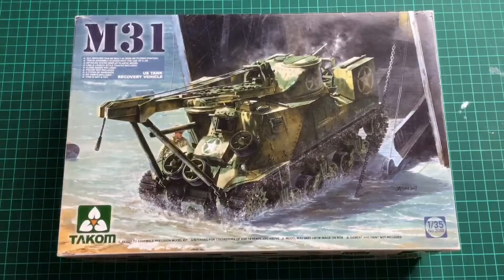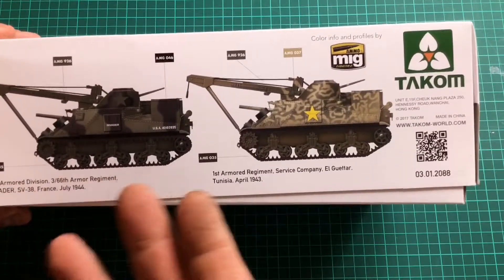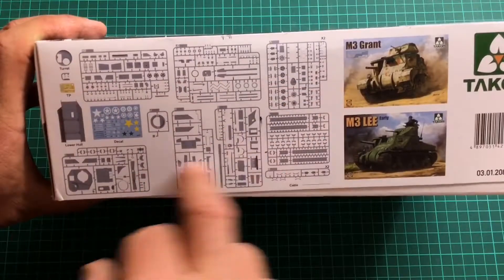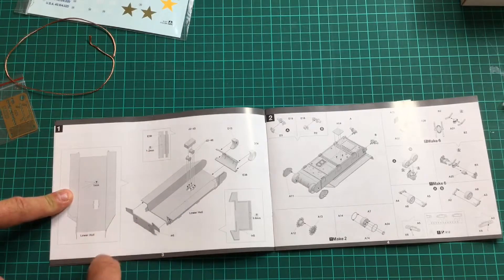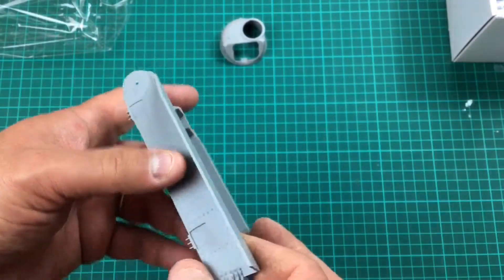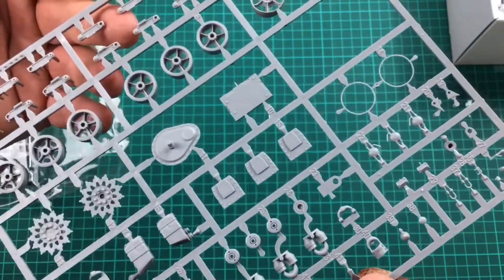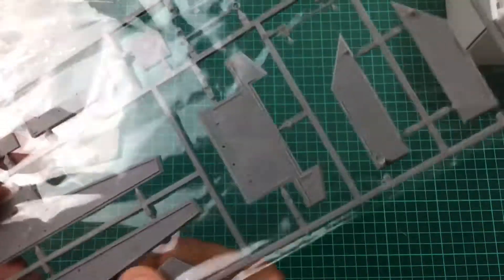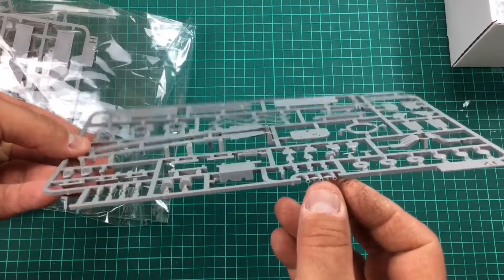Takom 1/35 M31 Armoured Recovery Vehicle, In Box Review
In this video I look at Takom models 1/35 M31 Armoured Recovery Vehicle in a detailed in box review.